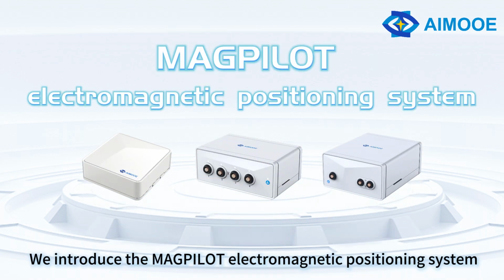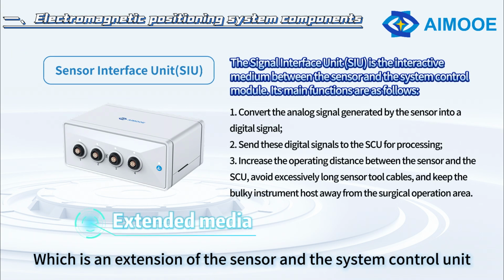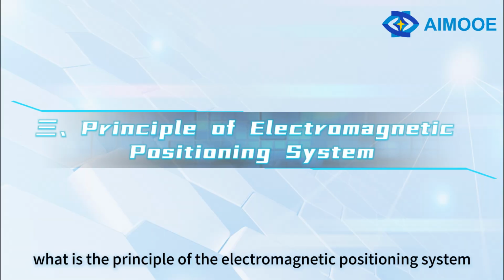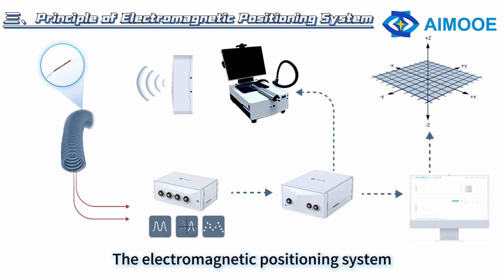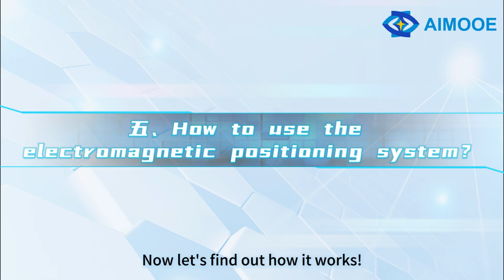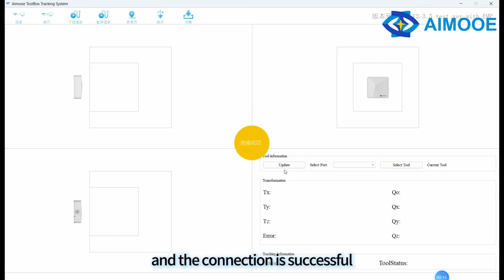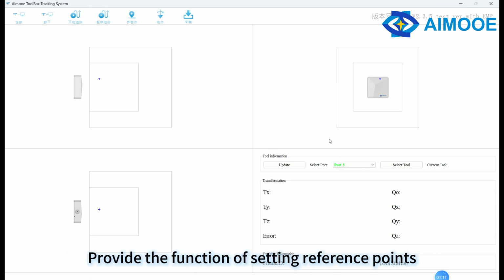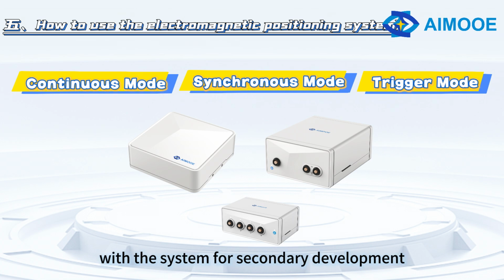Electromagnetic tracking system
Using electromagnetic tracking system for navigation, it can integrate navigation of endoscopes, soft mirrors and other devices that need to perform in-vivo operations, making up for the shortcomings of optics due to occlusion.